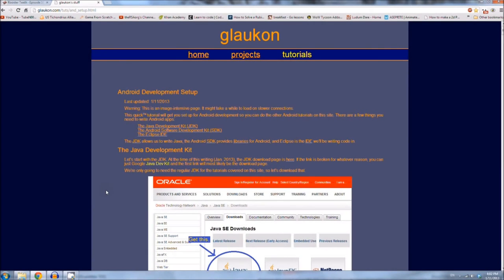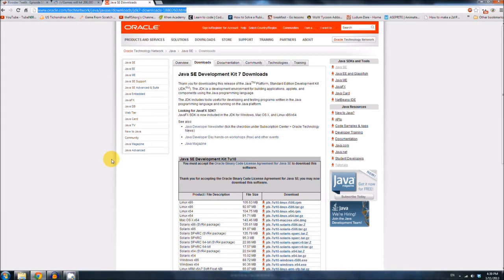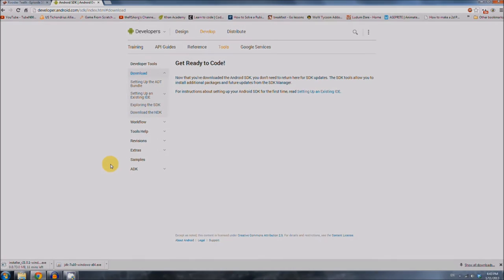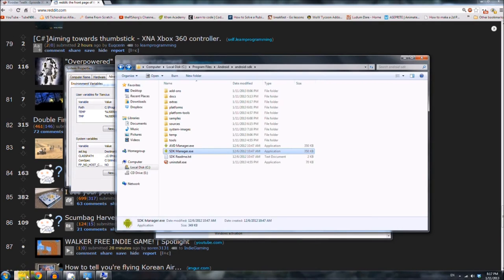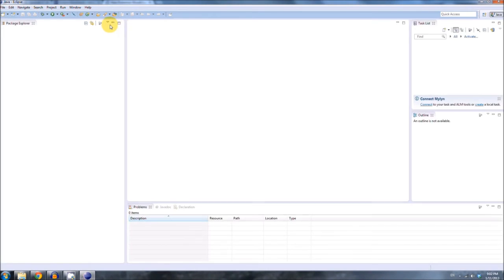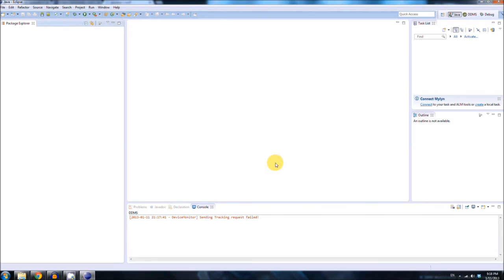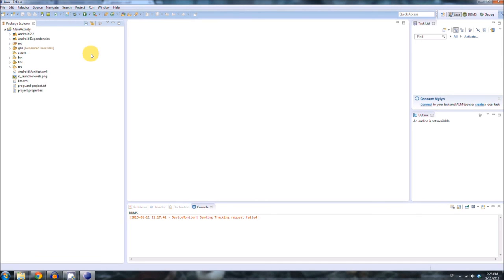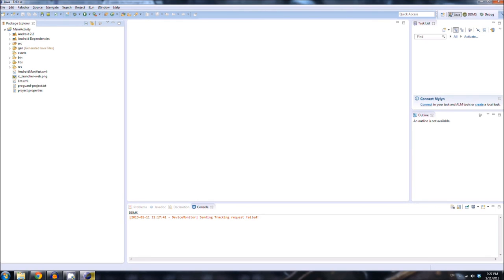Android Development Setup Tutorial Review